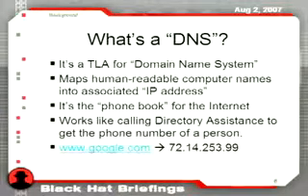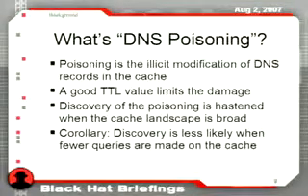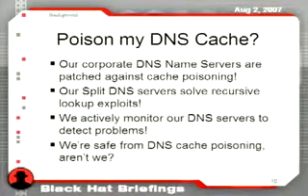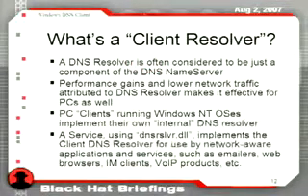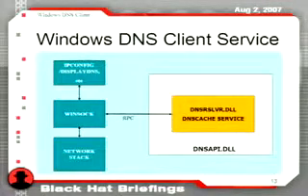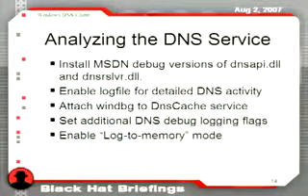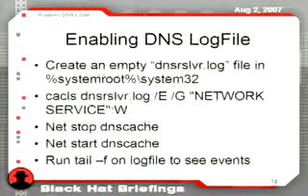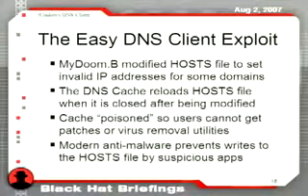2007_BlackHat_Vegas-V6-Schneider-Reflective_DNS_Poison-00.avi